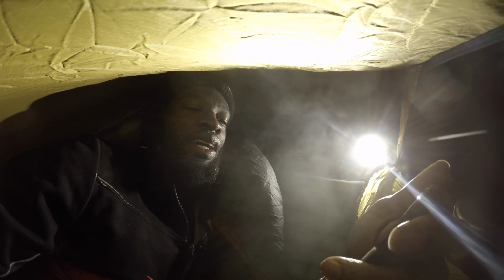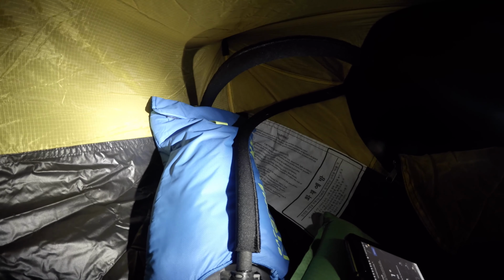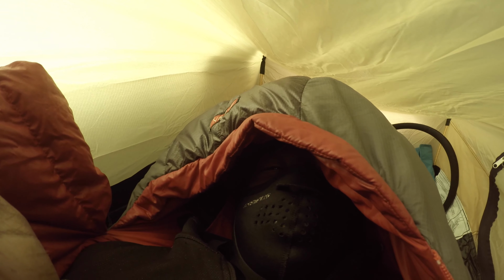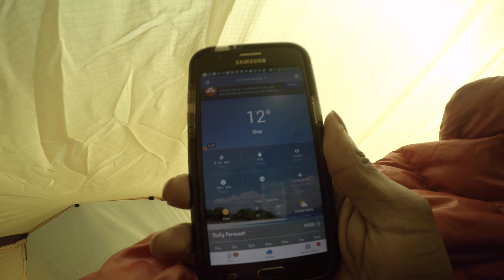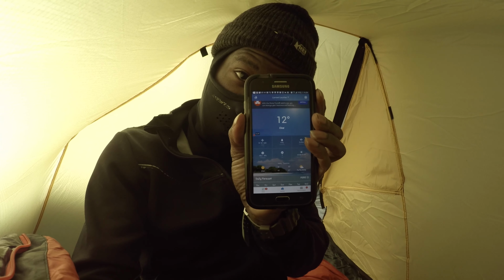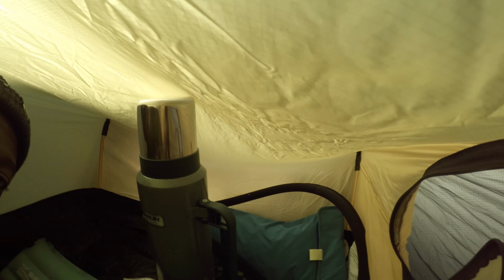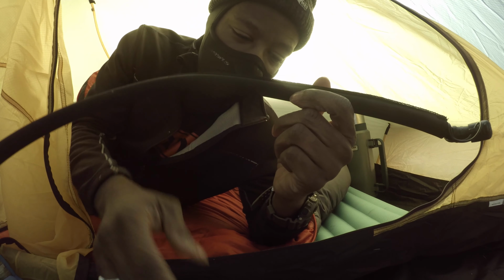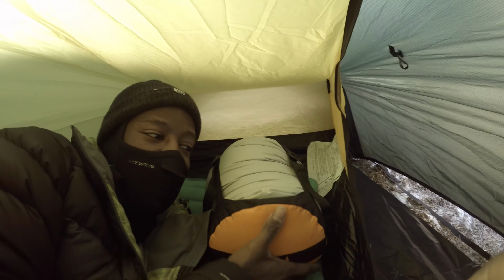Winter Camping: 1° FColdest day (new record) in Hilleberg Akto Tent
Here is upgrade version with ventilating slots.

*new link: NEMO RAMSEY 15 ●
Stanley Vacuum Container Bottle 1.1 qt Hammer Tone Green ●
Sea to Summit Compression Bag (medium) ●

Polar vortex 2019 1/31
record temps drop through out U.S.
tent: Hilleberg Akto
sleeping bag: Nemo Nocturne 15
sleeping pad: Therma Rest

Software used in this video:

GOPRO HERO 4 BLACK ●
MACBOOK PRO 15" LAPTOP ●
ZHIYUN SMOOTH Q GIMBLE STABILIZER ●
SMATREE TRI POD 48" ●